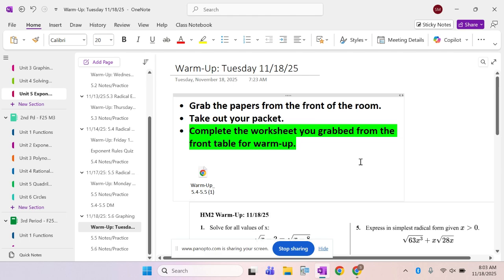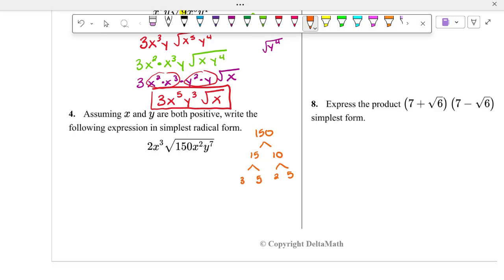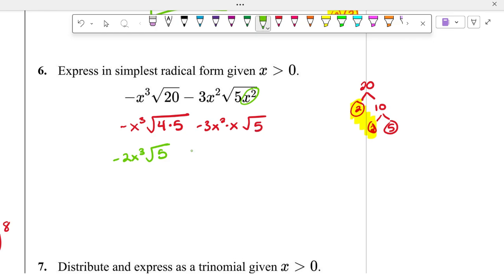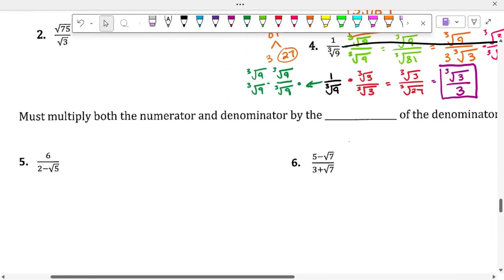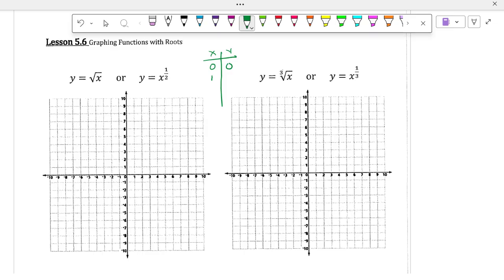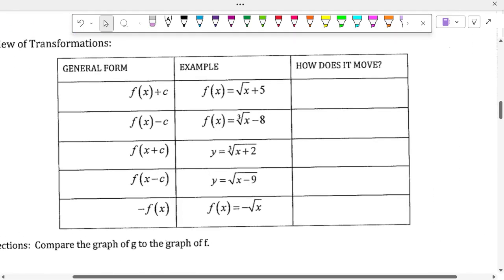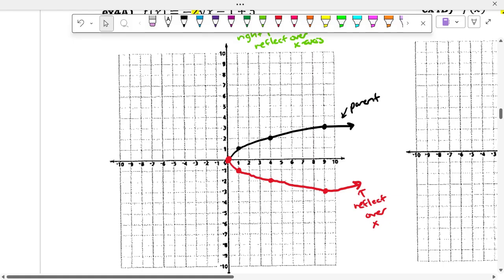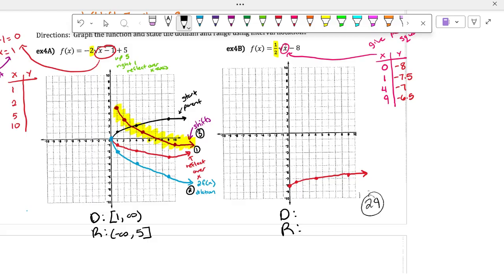5.5 Part 2/5.6 Part 1 Lesson H Math 2 F25